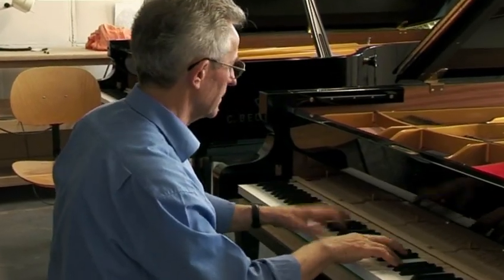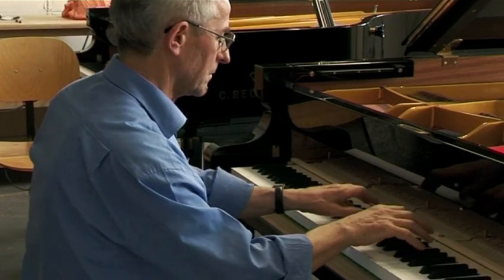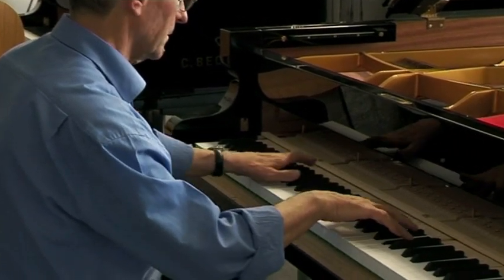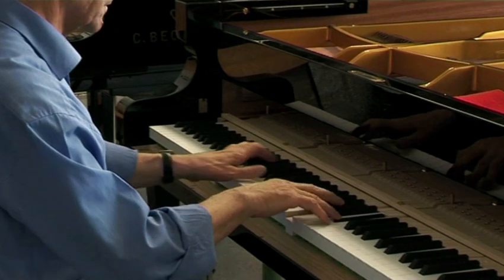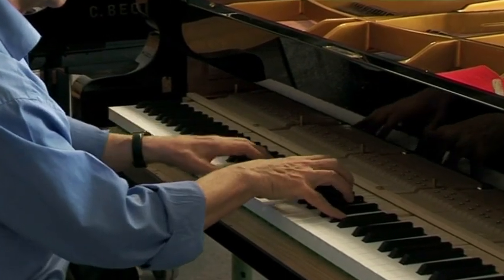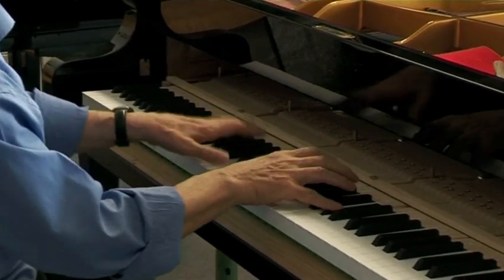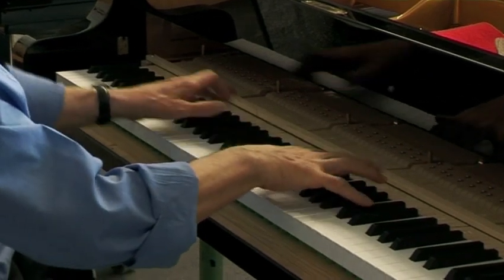Manufacturing of Bechstein Pianos 11/12 - Voicing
Episode 11 of the documentary "Manufacturing of Bechstein Pianos Today" shows how each piano undergoes an individual voicing process that brings out the distinctive sound characteristics.

The Bechstein myth lives on in our highly sophisticated approach to piano making. Since its foundation in 1853 Bechstein continues to stand for the highest class of grand and upright pianos. Claude Debussy stated, not without justification, that piano music should only be written for Bechstein.

Join our CEO and master piano technician, Karl Schulze, on a tour through our manufacture. Follow the production process step by step and learn how 160 years of traditional craftsmanship, state-of-the-art technology, and outstanding R&D efforts converge in creating the musical masterpieces of the C. Bechstein line.